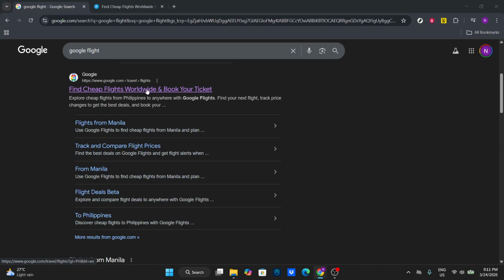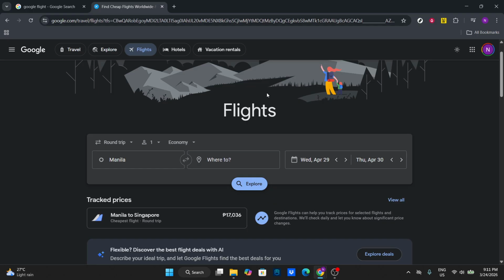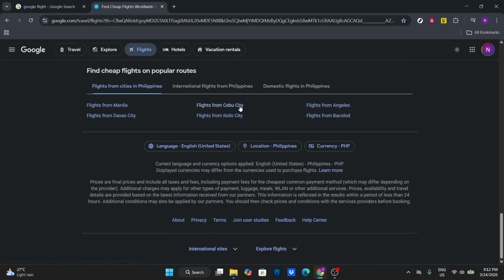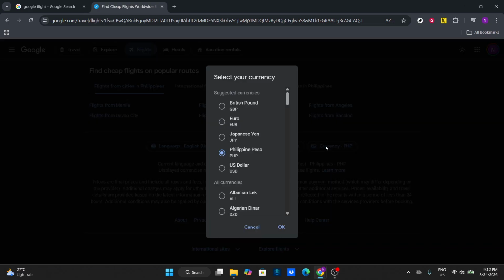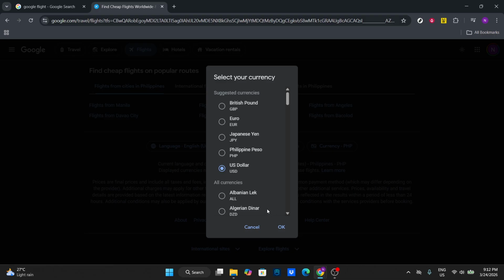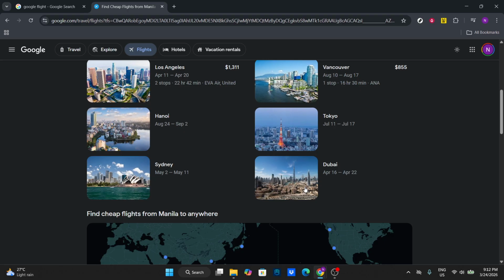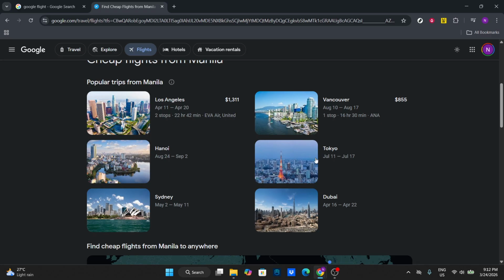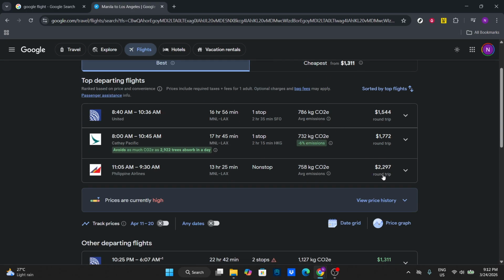How To Change Currency On Google Flights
Quickly switch the display currency on Google Flights to view prices in your preferred currency.
What you'll learn:
Where to change currency settings on desktop and mobile
Effects on price display vs. final payment currency
Helpful tips about exchange rates and fees